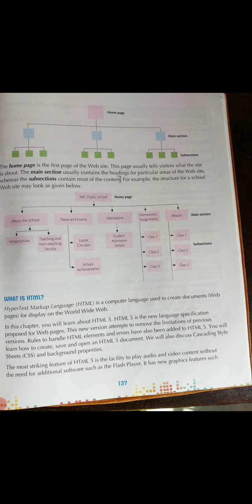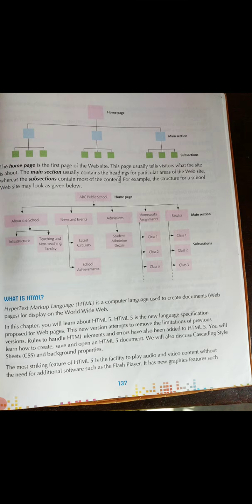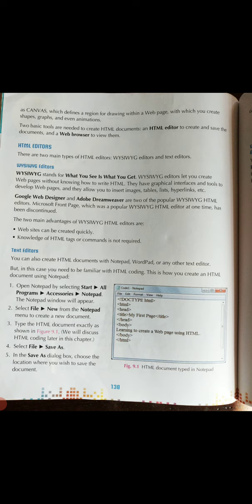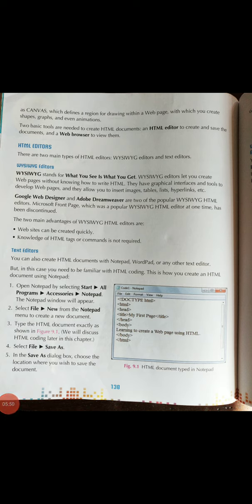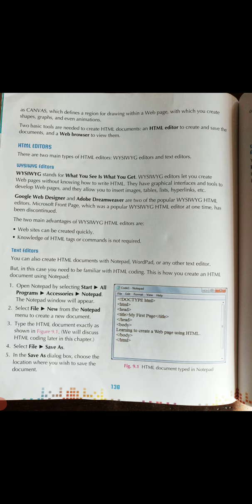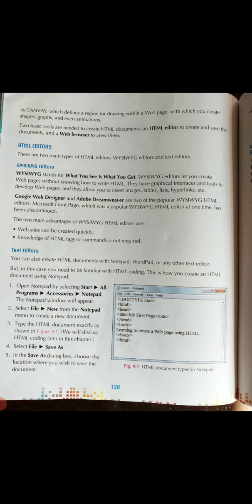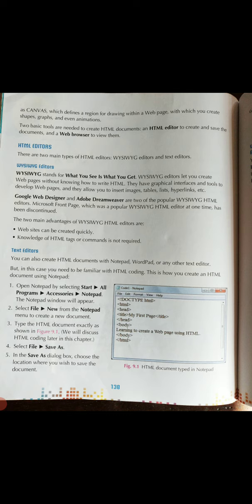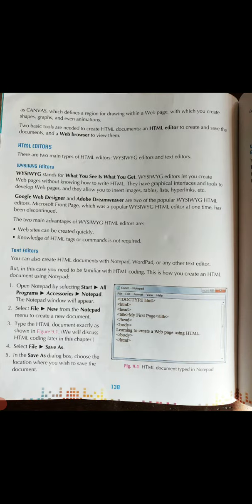Class Vll ; Ch 9 - Types of HTML Editor